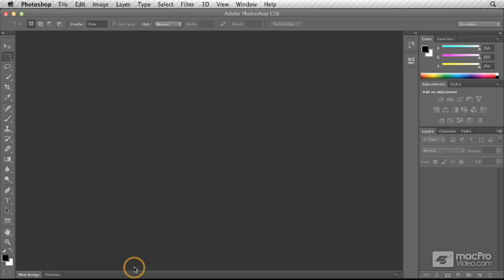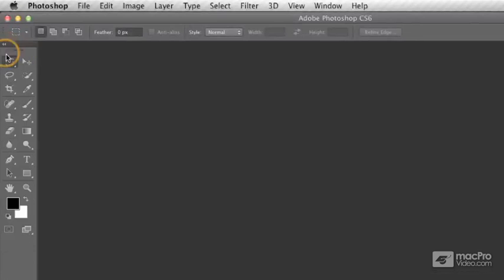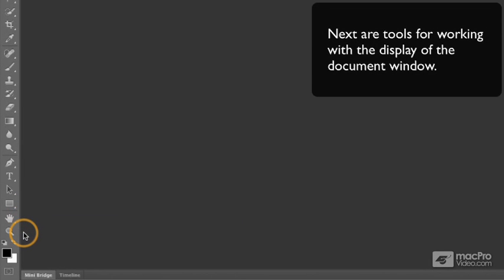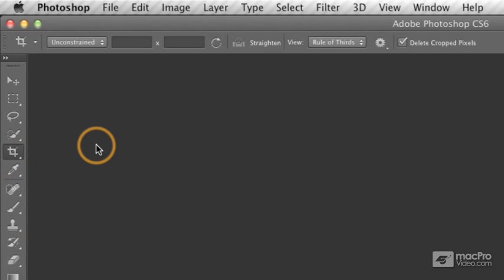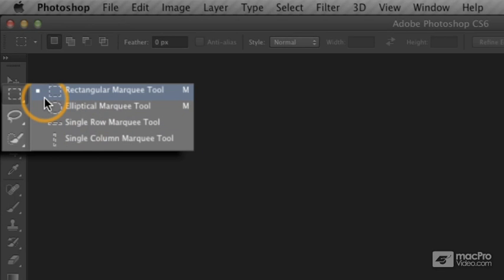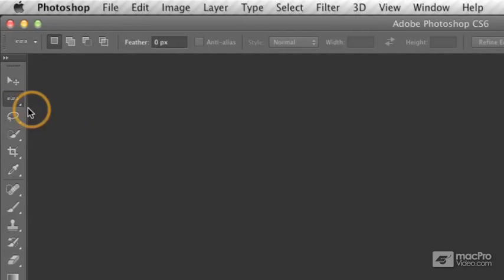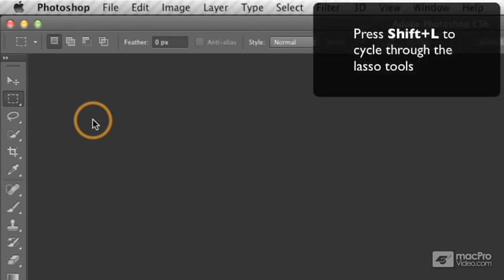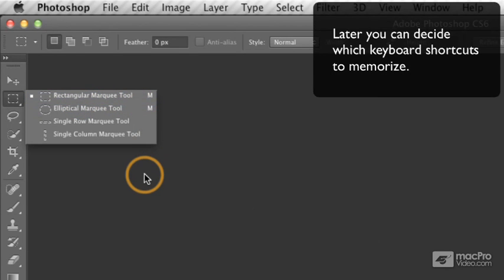Photoshop CS6 101: Mastering The Workspace - 5. Selecting Tools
Photoshop CS6 101: Mastering The Workspace by Jim Kanter
Video 5 of 34 for Photoshop CS6 101: Mastering The Workspace

Moving into a new office can be confusing. Everythings a little different... a little off ...and it often takes a bit of time to get comfortable and accustomed to where everythings located. It's funny how a revised software workspace is no different. Thats why we selected Adobe Certified Expert and seasoned trainer Jim Kanter to demystify Photoshop's new workspace and then expertly help you discover all of the tools, their options and locations in PS CS6.

First off, Jim gets you accustomed to Photoshops factory default settings. He then moves on to show you how to custom-tailor workspaces to meet the needs of all your projects. Along the way, he teaches you his best practices in managing these flexible workspace configurations to make the best of every project that comes across your desk! Moving right along, Jim dishes up a generous helping of important keyboard shortcuts to help you significantly increase your productivity and speed up your all-important workflow.

Finally, by the time you reach the end of this course, youll be navigating Photoshop CS6 like an expert while, at the same time, masterfully juggling multiple documents confidently and transferring content between them with ease! Most of all, the neon lights will be shining bright in PS CS6's new "dark" workspace!

Develop all of your Photoshop skills by watching the exciting courses in our ever expanding Adobe Photoshop CS6 series below: